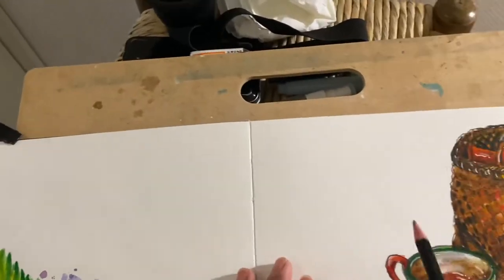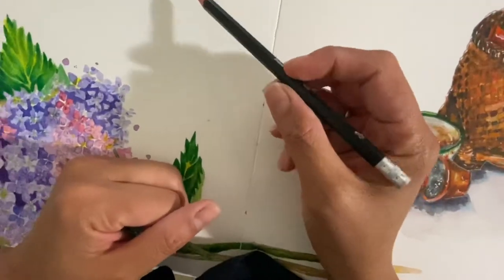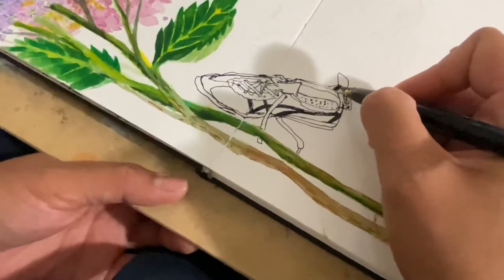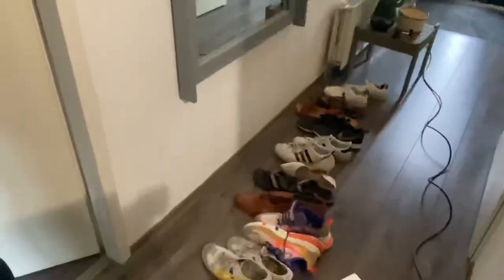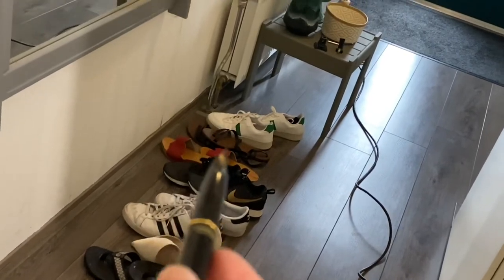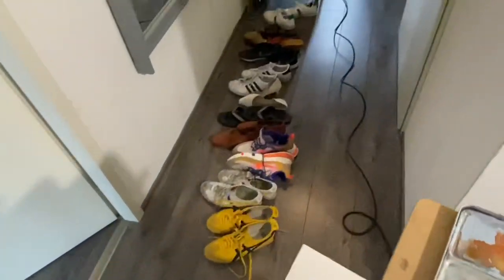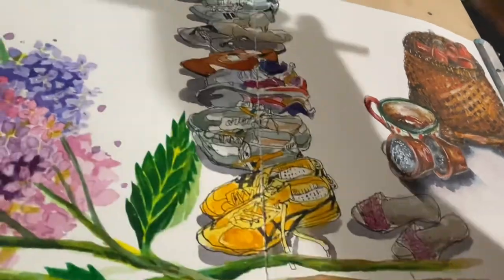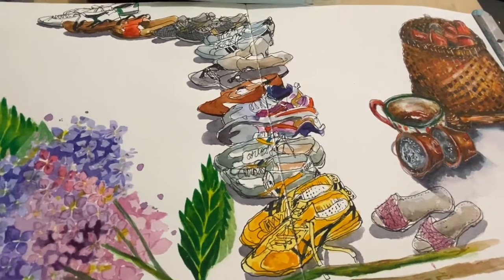URBANSKETCHING INSIDE THE HOUSE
This time sketching my pile of shoes in the hallway. whatsindahouse July 2020

MATERIAL USED:

Watercolor: prima marketing
ink: rohrer and klingner sketch ink